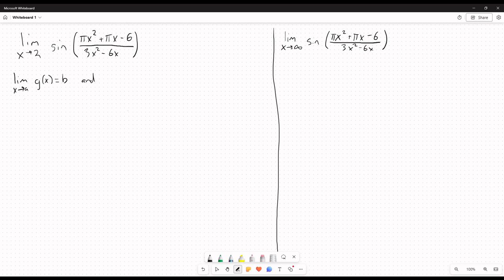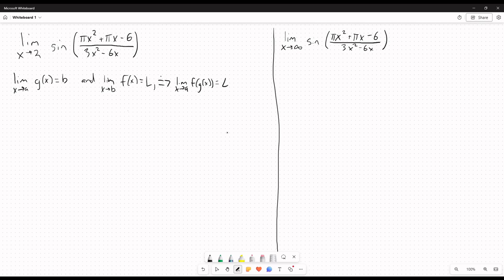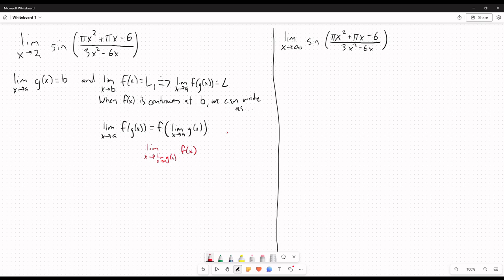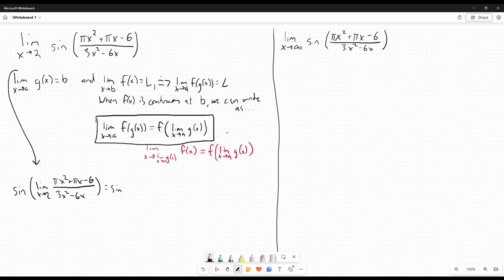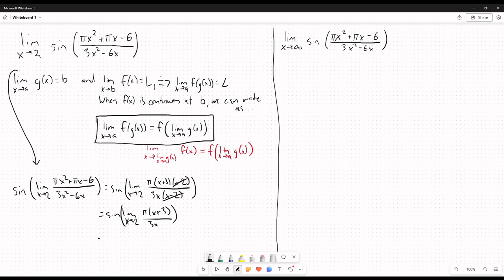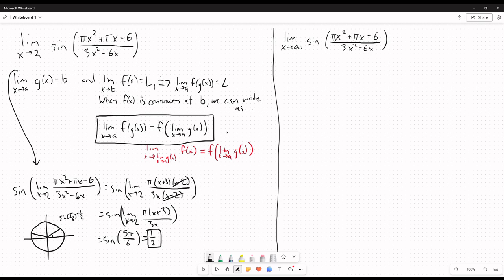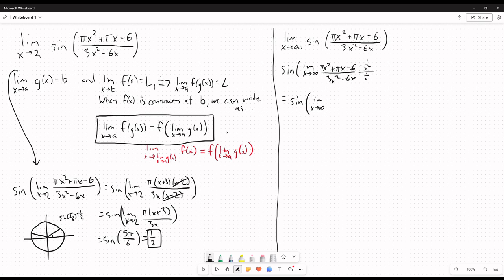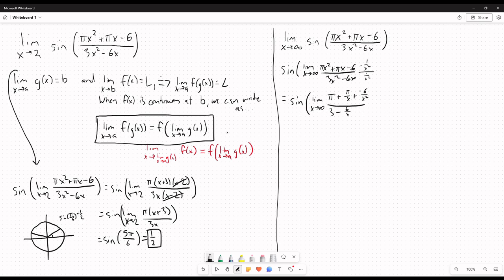Limits with Composition 1